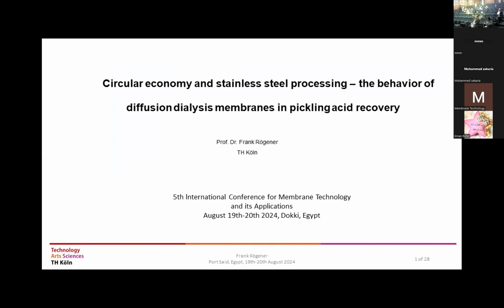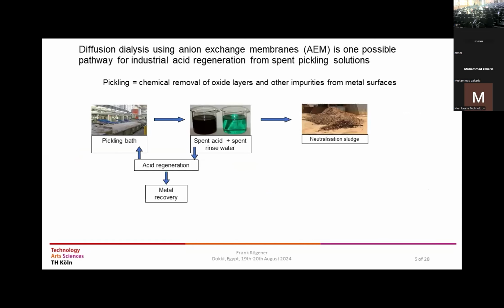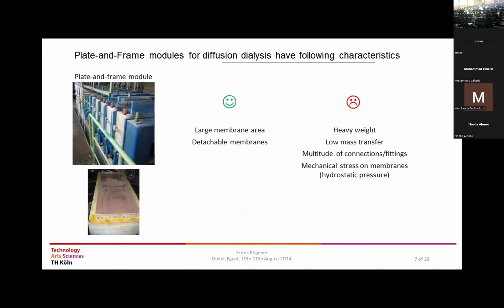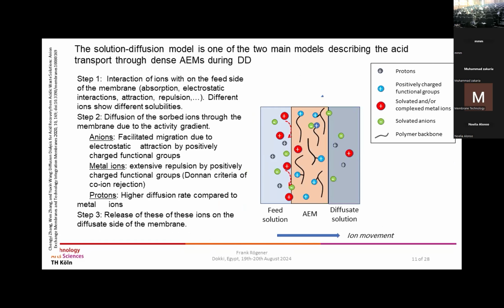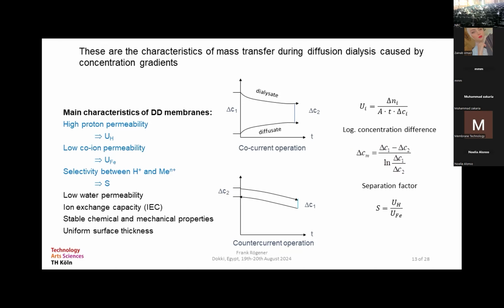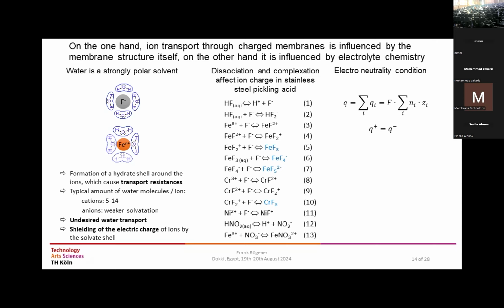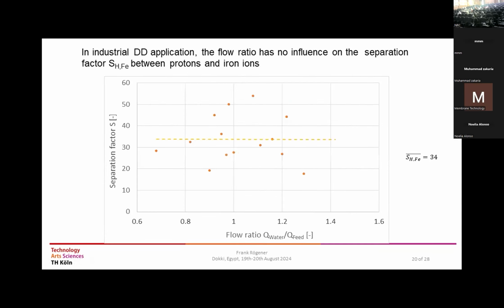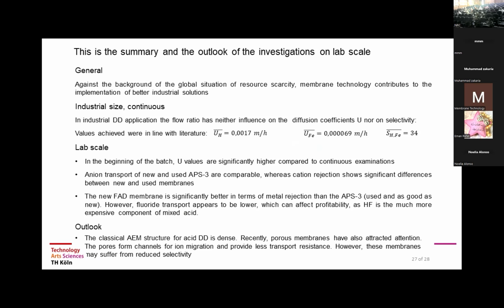Circular Economy&Stainless Steel Processing-The Behavior of Diffusion Dialysis Membranes for Picklin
Prof. Frank Rogener
TH Koln University of Applied Sciences, Cologne, Germany
5th International Conference